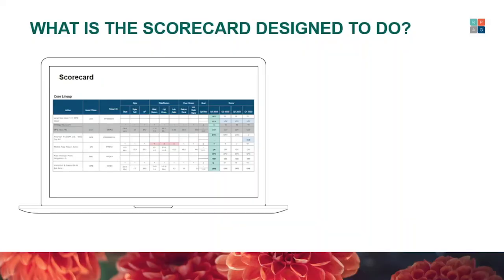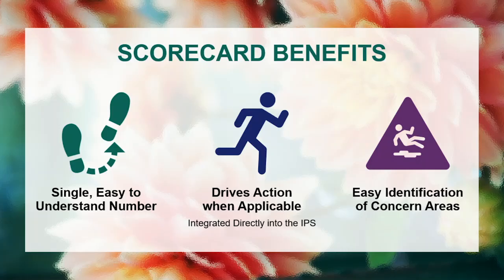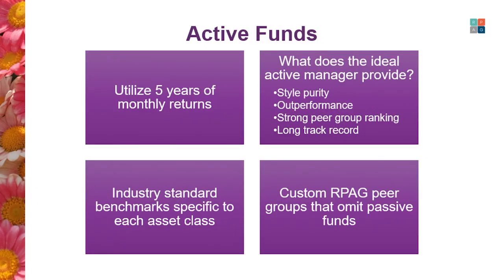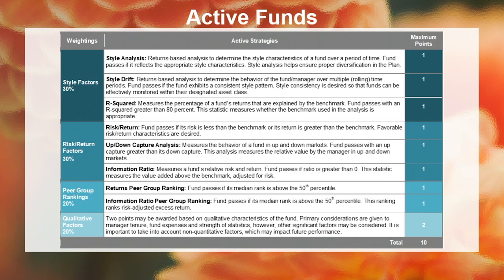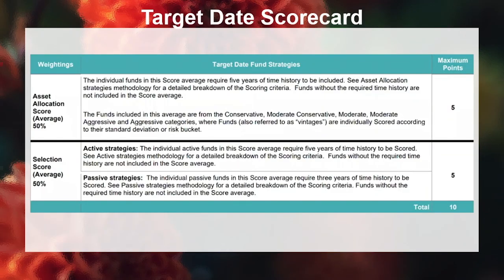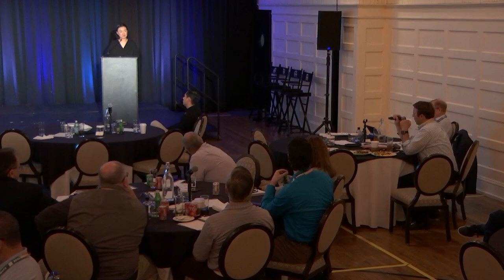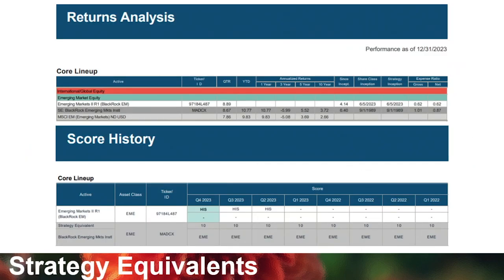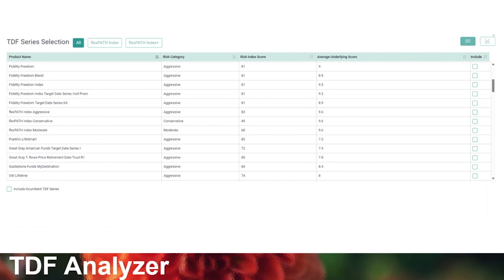The Scorecard - Janette Oh | 2024 Summit Session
The Scorecard uses a 10-point system to evaluate funds and managers, helping identify skillful managers, enhance due diligence, and minimize fiduciary liability. Funds are categorized into active, passive, and asset allocation, each with a customized Scorecard. RPAG also offers tools like the Fund Lookup Tool, Asset Class Review, Strategy Equivalents, Stable Value Analyzer, and Target Date Fund Analyzer to aid in fund research and due diligence.